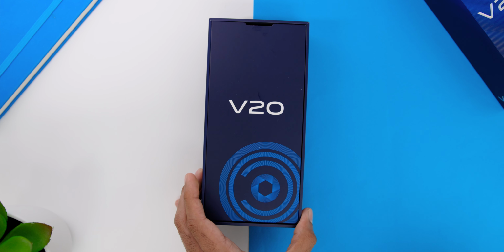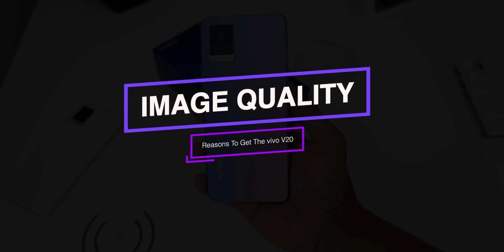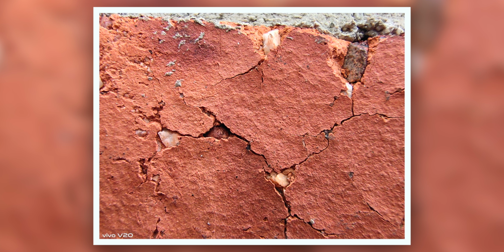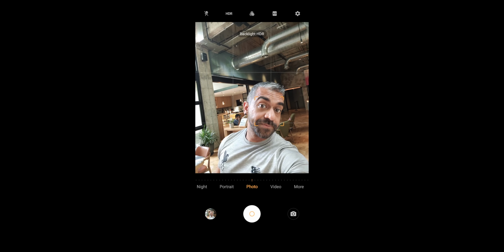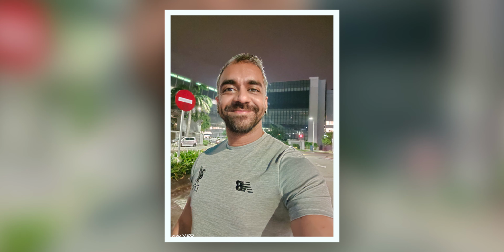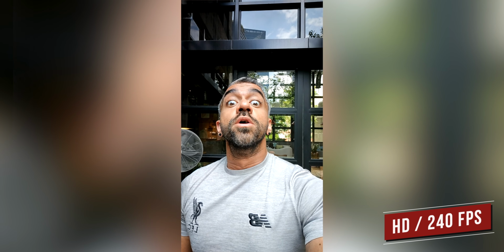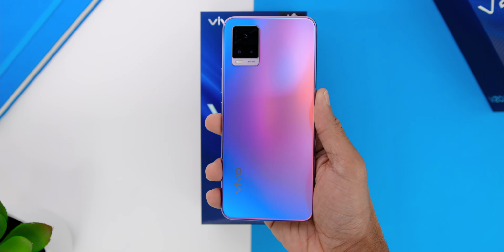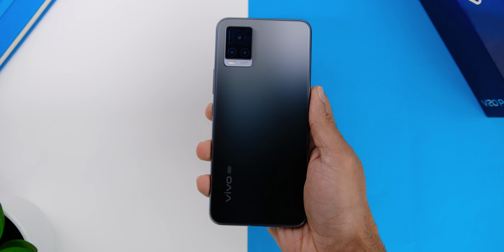vivo V20 and V20 Pro Unboxing And 5 Reasons Why You SHOULD Get it! 💯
In this video I will be unboxing the vivo v20 & the vivo v20 pro and also be highlighting 5 reasons why you should get the vivo v20

Timecode
Intro - 0:00
Unboxing - 0:20
Image Quality - 1:44
Video Quality - 4:34
Gaming - 5:51
Battery And Flash Charging - 6:19
Value & Price - 6:53